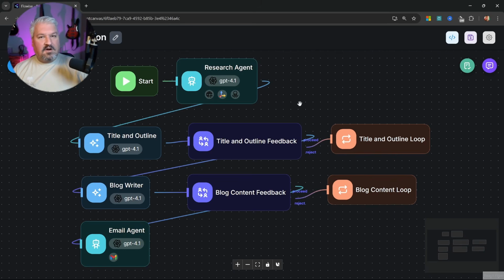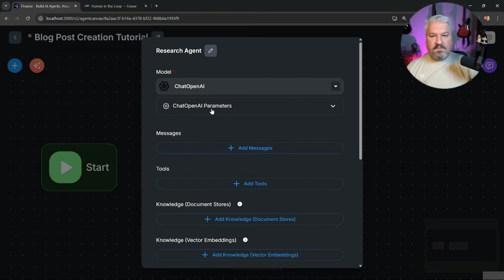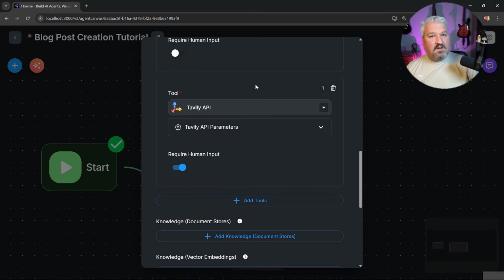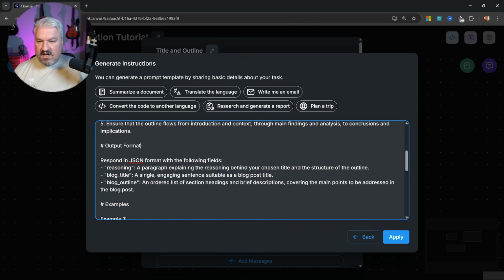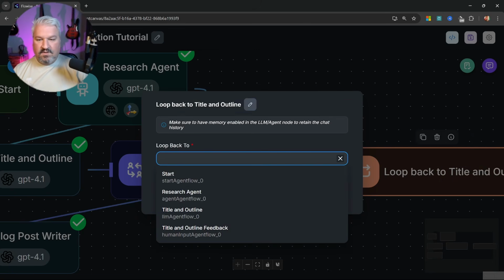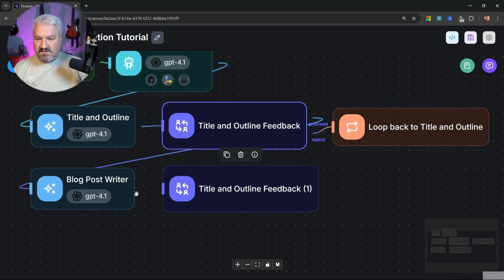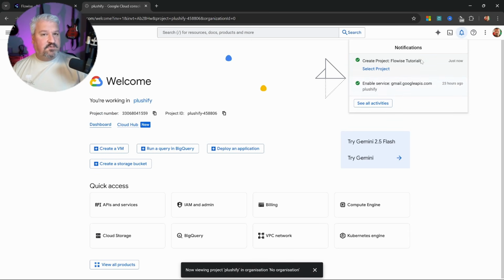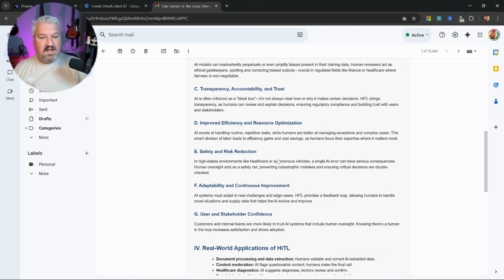Flowise Human in the Loop: Build AI Agents You Control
Learn how to add Human in the Loop functionality to your Flowise AI agent workflows to get better results, reduce token costs, and maintain control over your AI agents. This comprehensive tutorial shows you how to build feedback loops, tool approval systems, and persistent state management that survives server restarts.

🕒 TIMESTAMPS:
00:00 - Introduction to Human in the Loop
00:38 - What is Human in the Loop?
02:38 - Building the Research Agent in Flowise
05:42 - Adding Tools (Google Search & Web Scraper)
07:23 - Testing the Research Agent with Tool Approval
09:00 - Creating Title and Outline LLM Node
11:00 - Adding Human Input Node for Feedback
12:47 - Testing Feedback Loop and Rejections
14:37 - State Persistence Feature (Server Restart Demo)
16:18 - Adding Blog Post Writer Feedback Loop
17:33 - Setting Up Email Agent with Gmail Integration
19:16 - Google Cloud Console OAuth Setup
22:20 - End-to-End Workflow Testing
23:30 - Final Results and Conclusion